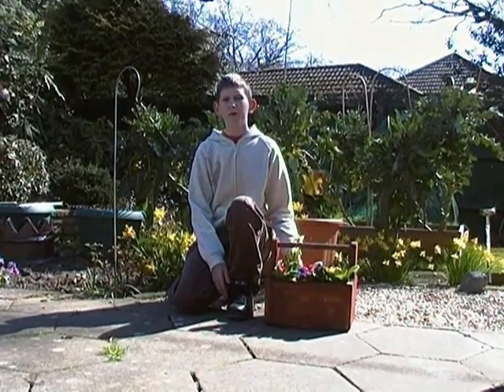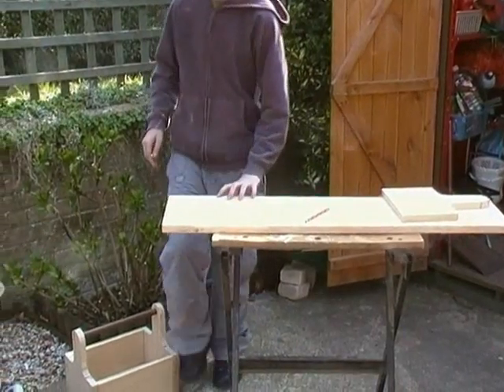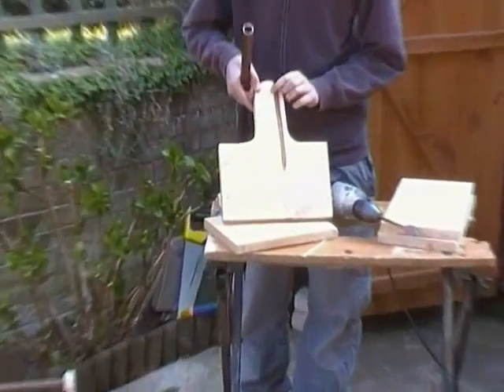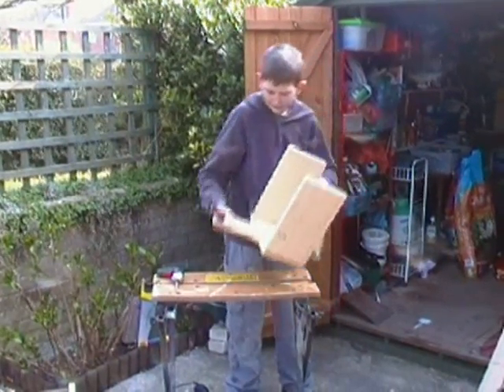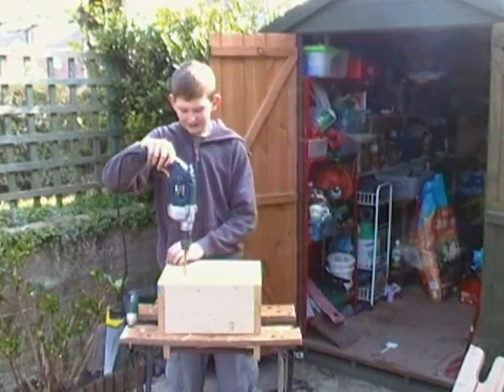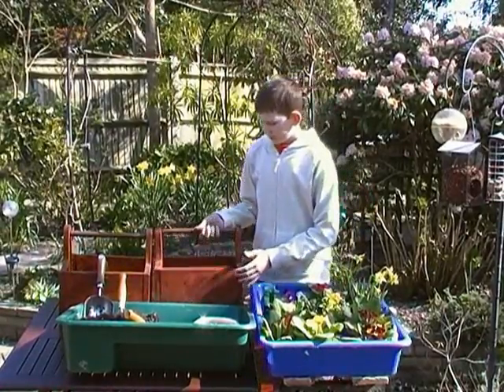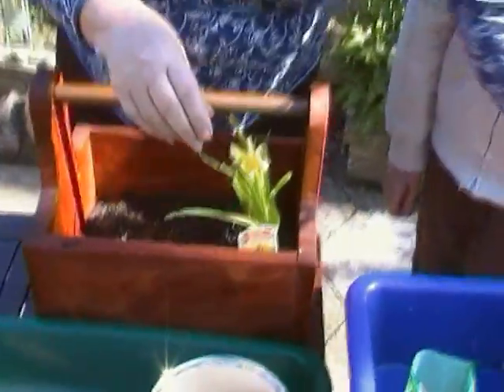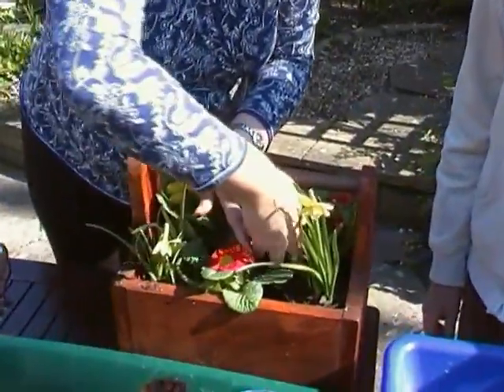How To Make a Doorstep Flower Box By The Project Kid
The first in the series of programs in which Ashley B. (The Project Kid) undertakes interesting and easy to do projects. With the catchy tune and the simple hands-on approach of the presenter the Project Kid it is no wonder that he is so popular  with both the young and the older audiences.